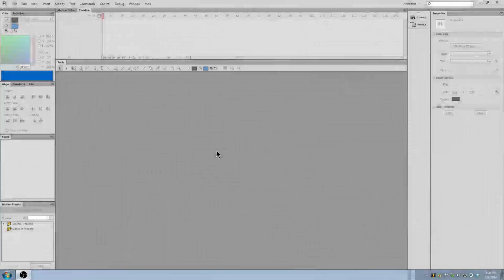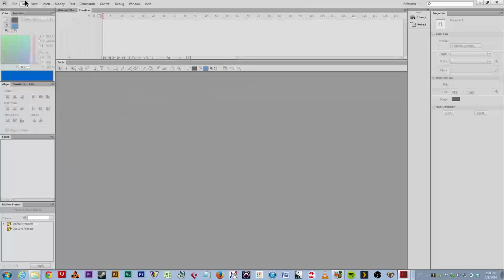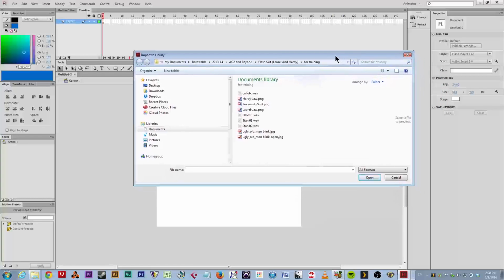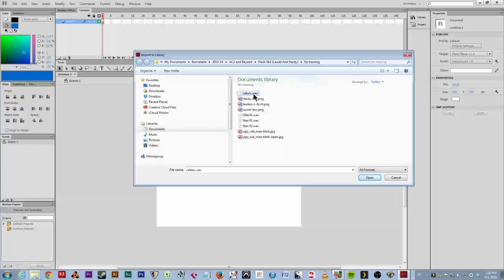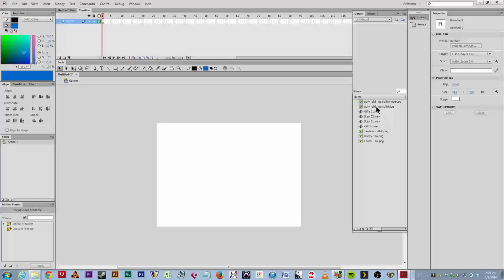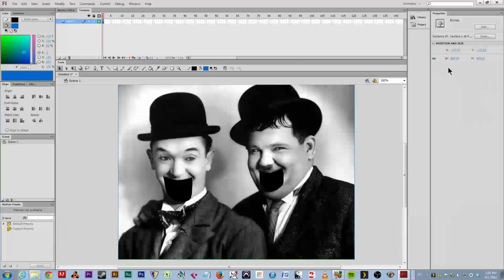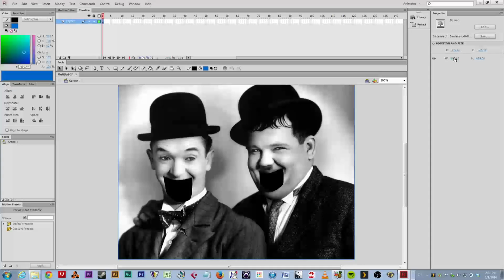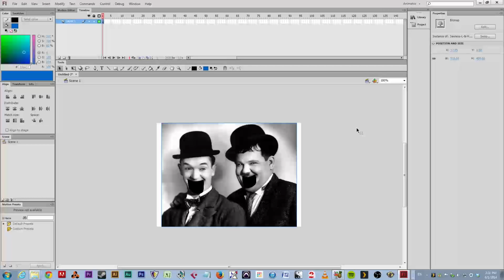Flash Lip Sync Tutorial 01 - Filling the Library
This tutorial readies our Flash environment for creating a lip sync animation ala Monty Python.